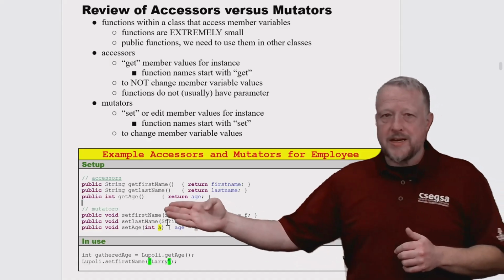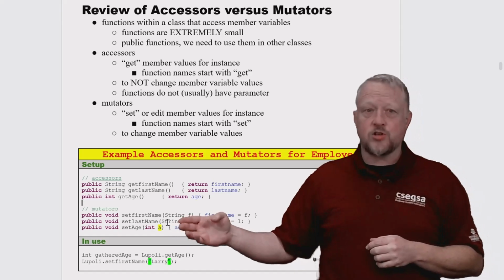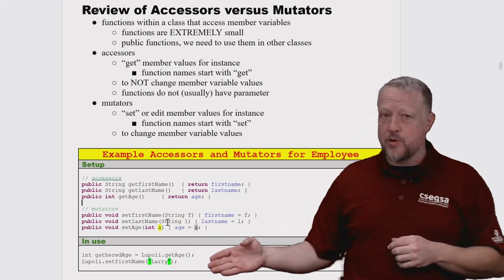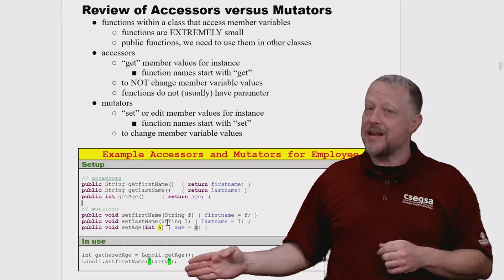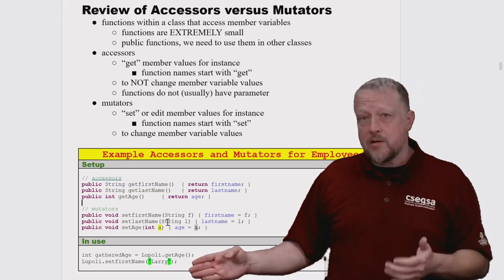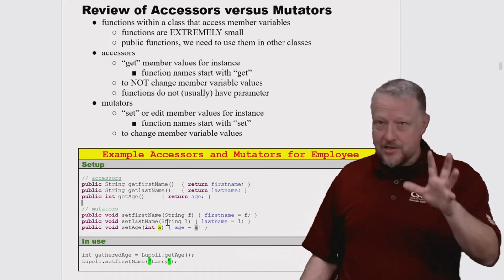7 - Review of Setters and Getters